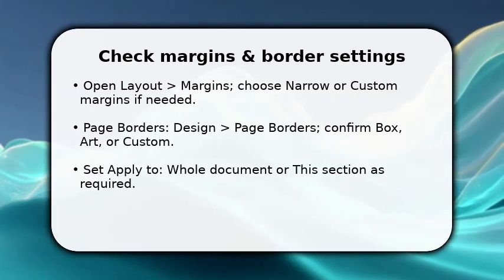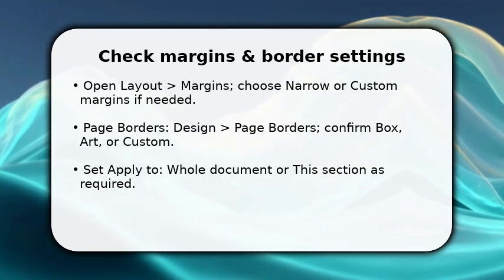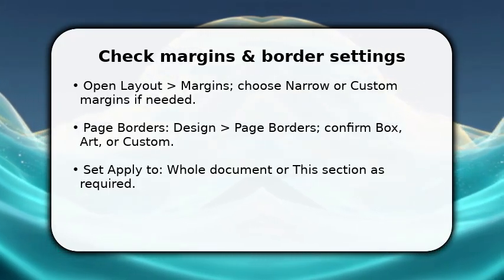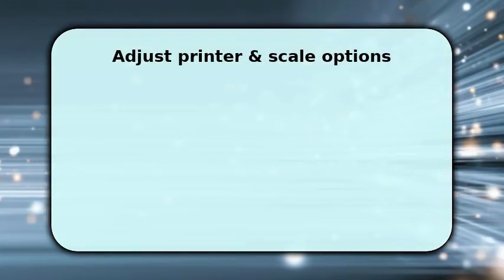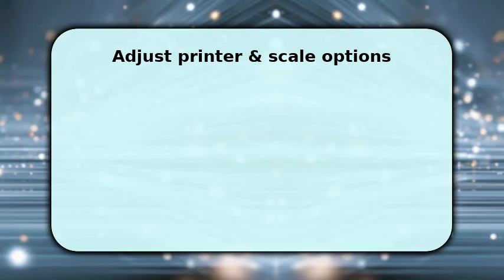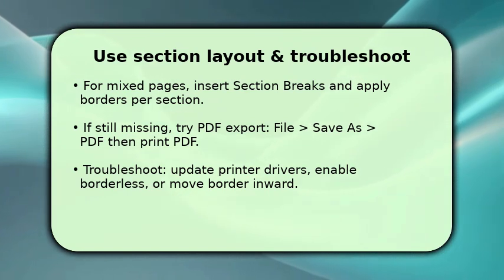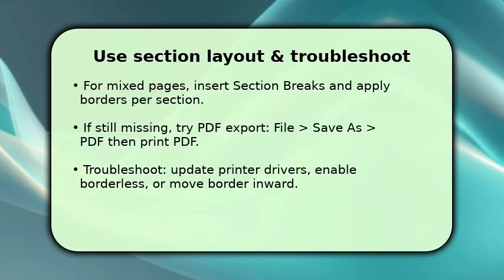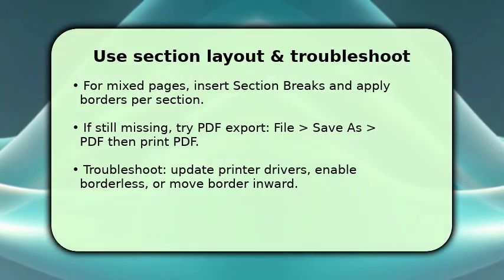How to Fix Ms-word Page Border Not Printing Properly - Easy Guide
Discover the simple fixes for when your MS Word page borders don't print correctly. This quick guide walks you through troubleshooting steps to ensure crisp, professional-looking pages every time.